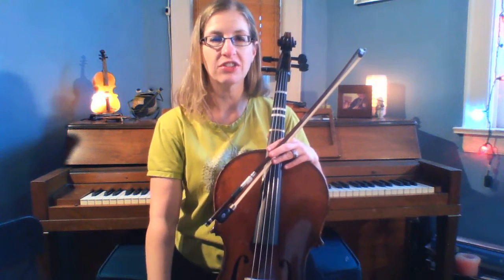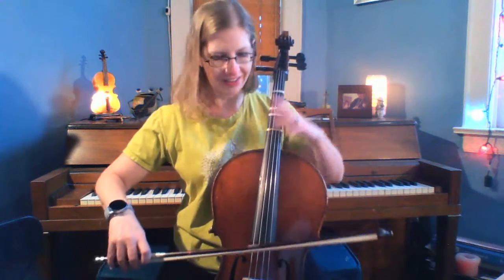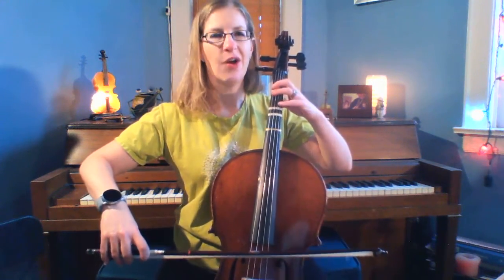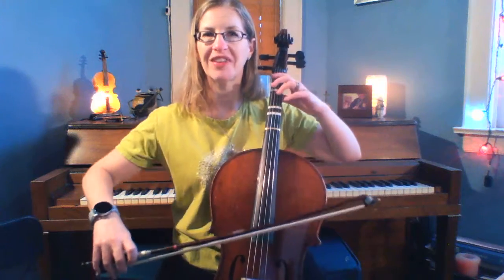Arkansas Traveler Cello